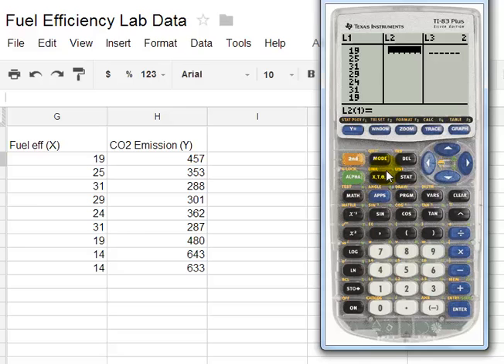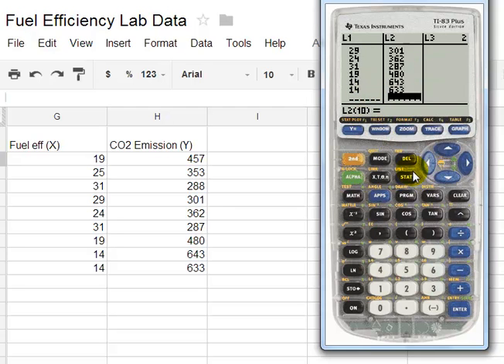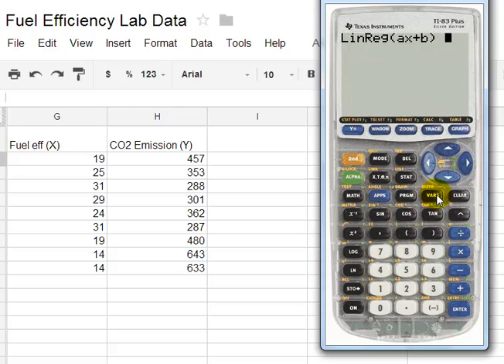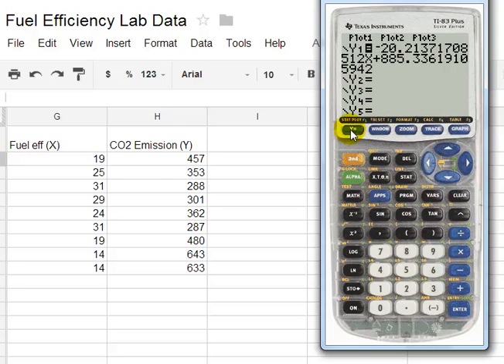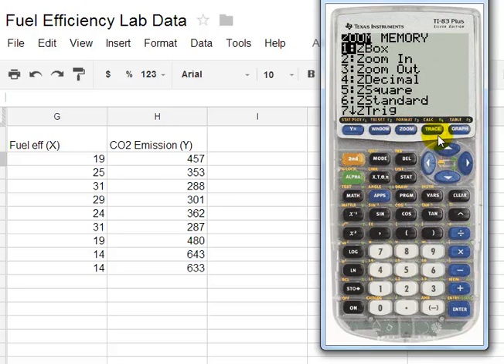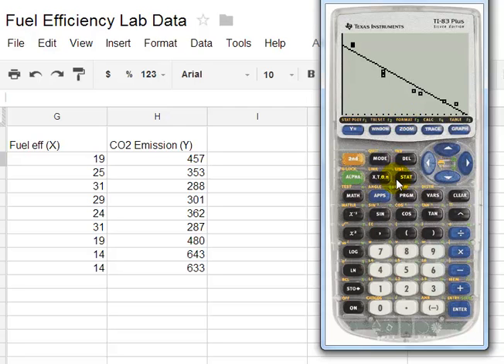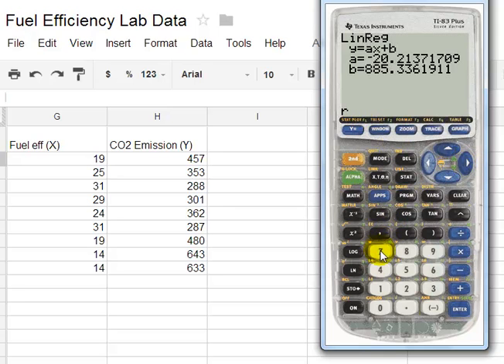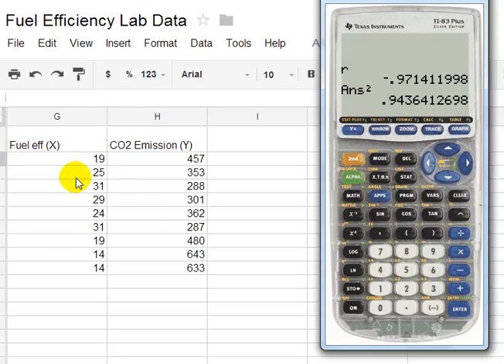Regression using TI-83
finding the Regression equation and correlation coefficient on the Fuel Efficiency Lab from chapter 12.